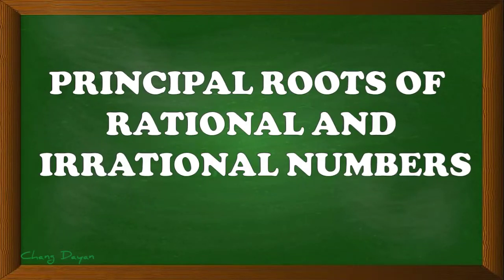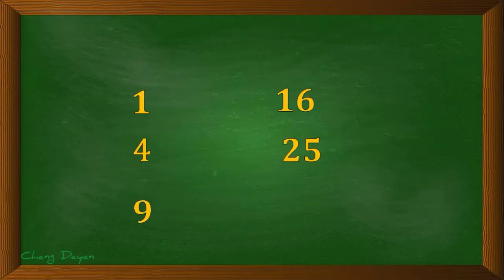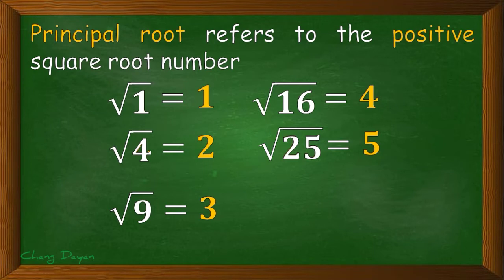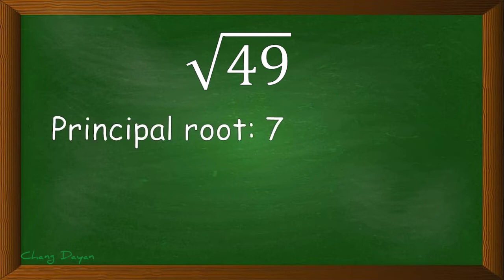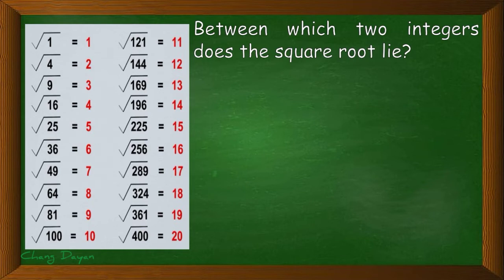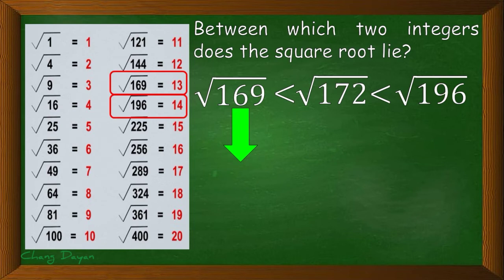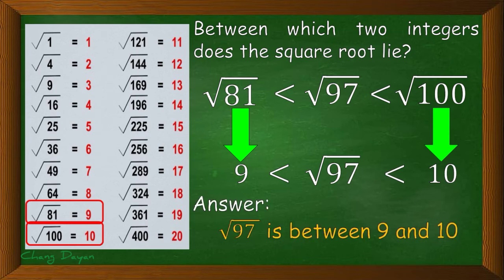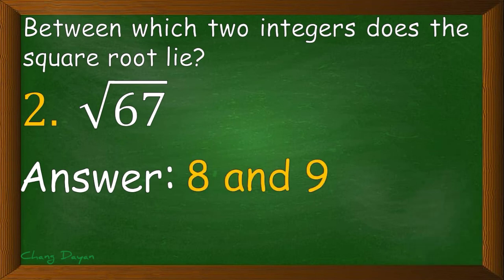PRINCIPAL ROOTS OF RATIONAL AND IRRATIONAL NUMBERS